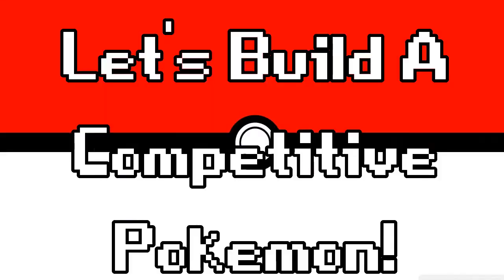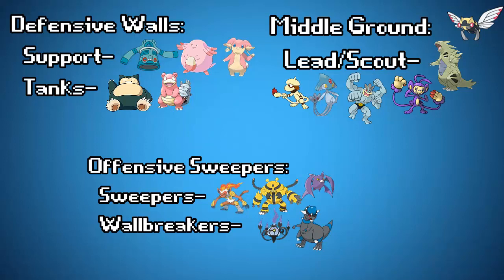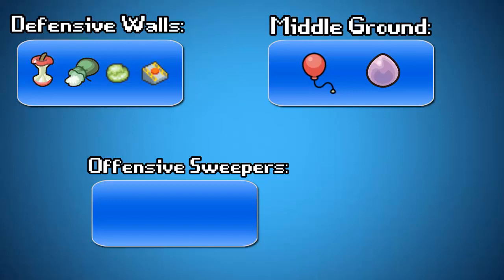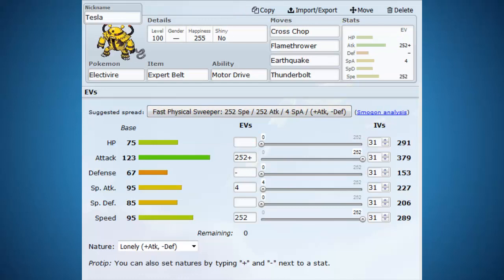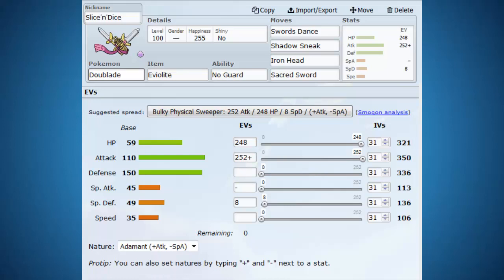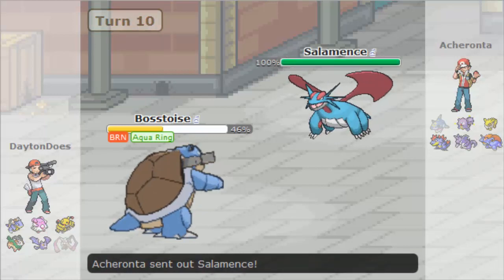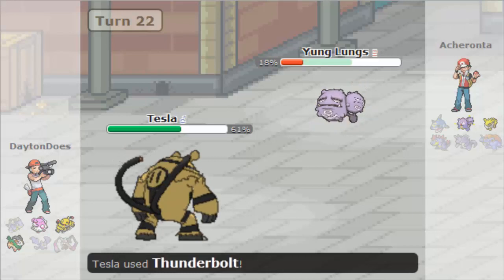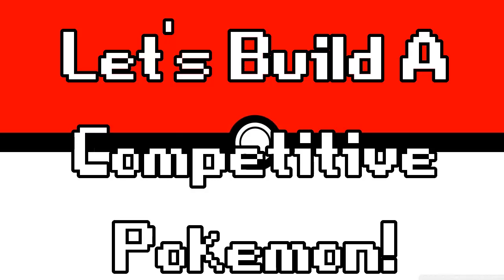Competitive Pokemon Building/Battling Guide Pt2.: Teambuilding and Synergy. (Get Along Kids!)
This is part two of my competitive Pokemon building guide. In this edition we will focus on building IVs, natures, and EVs in order to maximize a Pokemon's role fufillment and battling potential.

Building a better Pokemon involves quite a few parts, and it is difficult to cover in one sitting without overwhelming the listener, but I hope I have given enough information in completion here.

Competitive Pokemon Building, Competitive Pokemon Battling Guide, How to Build a Competitive Pokemon, Pokemon  Team Building Guide, Pokemon Strategy, Pokemon Battle Tactics by Brandon Dayton.

"Strong Pokémon. Weak Pokémon. That is only the selfish perception of people. Truly skilled trainers should try to win with their favourites."

In the past few months, we have dealt with the core mechanics of Pokémon, from EV training to IV breeding, and now comes the most unique part of Pokémon, the building of the team.

#1 Choose Pokémon that complement your team’s strategy

For example, say your team’s strategy is to utilize the move Trick Room, which makes slower Pokémon move first and faster Pokémon move last. First, you’ll want to choose a couple Pokémon that can learn the move Trick Room. You’ll then want to choose slower Pokémon with either high Attack or high Special Attack to fill out the rest of your team. Using a fast Pokémon like Jolteon or Aerodactyl is counterintuitive to a Trick Room strategy since they will be the Pokémon attacking last when Trick Room is in effect. Whether your team’s strategy involves Trick Room, Rain Dance, Sunny Day, or one of the many other possible strategies, make sure all of your chosen Pokémon bring something to the table.

#2 Choose Pokémon who don’t share common weaknesses

Even though Pokémon like Zapdos, Garchomp and Latios are all really strong monsters, if you create a team with all of them you will have three Pokémon that all share an Ice-type weakness. Even if your other three Pokémon are strong against Ice-types, it’s too risky to use multiple Pokémon with the same weakness. I recommend having no more than two Pokémon on the same team that share a common weakness.

#3 Make good use of your four moves

Each Pokémon can only take four moves into battle, so you need to make good use of them. I recommend not using two attacks of the same type (for example, you wouldn’t want to use both Fire Blast and Flamethrower). Unlike when you’re playing through the game, when you’re battling competitively you don’t need to have Pokémon that know all of the Hidden Machines or HM’s, so learning moves like Strength, Cut or Rock Climb is kind of a waste.

Also, moves that are the same type as the Pokémon using it get a power up, so always try to use a move that’s the same type as the user, even if it isn't Super Effective against any type (like Normal moves). Try to teach your Pokemon moves that can hit the opposing Pokémon’s weaknesses super effectively. For example, a Water-type can make great use of the move Ice Beam because it can hit Grass-types super effectively.

#4 Use Pokémon that can go up against commonly used Pokemon and strategies The more powerful Pokémon are naturally used in battle by more players. Make sure your team has a way to defeat these popular Pokémon because you will end up playing against them frequently. Have a way to defeat commonly used strategies, too. For example, it’s always a good idea to have one slow Pokémon that can be used against opposing Trick Room teams, or a Pokémon that resists Water moves when Battling against Rain Dance teams.

#5 Practice with your team and fix any weaknesses

Pokémon Black Version and Pokémon White Version introduced a way to battle against trainers from all over the world. Take advantage of this opportunity and battle against a lot of other people to see how well your team performs against various Pokémon and strategies. Just because your team looks good on paper doesn’t mean it’ll perform well in battle. If your team is losing against the competition, take note of which Pokémon aren’t working well and figure out which Pokémon you can replace them with to fix your team’s weaknesses. It’s very rare for someone to build a really successful team on their first try, so don’t get discouraged if you’re losing a lot at first. Figure out your team’s weaknesses, fix them, and keep battling!